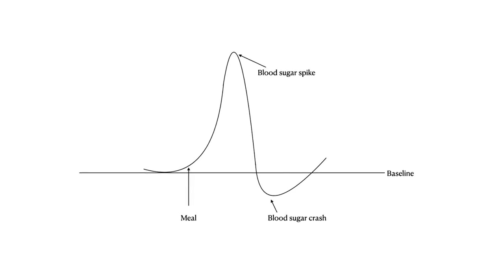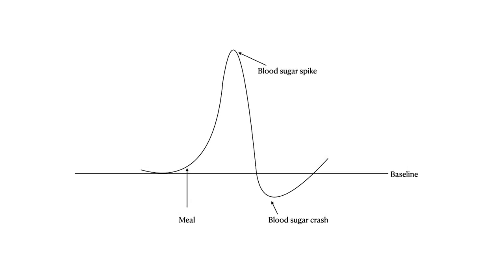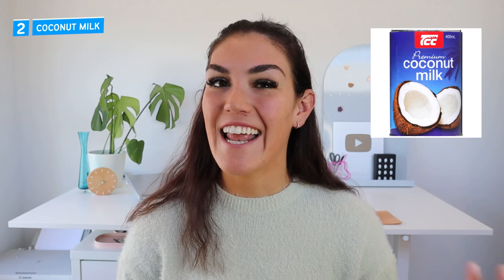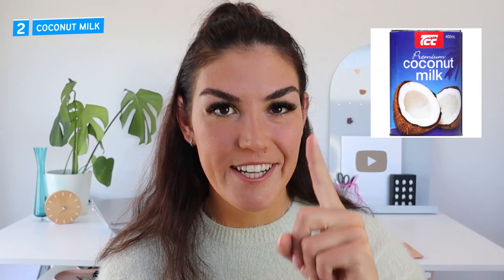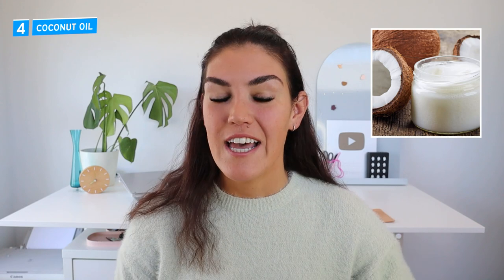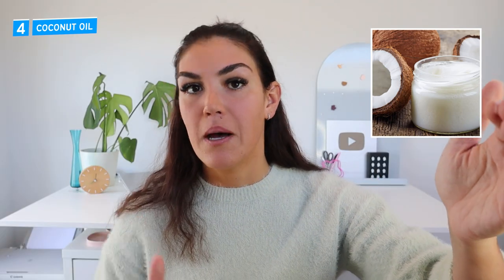5 Ingredients to Make Your Smoothie Blood Sugar Friendly (Avoid the Spike!)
Save $50 off the Lumen Metabolism Tracker with code: KAIT50 (first 100 only) Do you want to make your smoothie more blood sugar friendly and avoid a blood sugar spike? Add these ingredients! 𝗖𝗟𝗜𝗖𝗞 𝗧𝗢 𝗥𝗘𝗔𝗗 𝗠𝗢𝗥𝗘 ↓

MCT oils

North America:
Perfect Keto

Australia:
Coconut Magic

United Kingdom:
Hunter & Gather

Worldwide:
Bulletproof

Perfect Keto (powder)

Collagen powders

North America:
Perfect Keto

Australia:
Nutraviva

Worldwide:
Perfect Keto

𝘾𝙊𝘼𝘾𝙃𝙄𝙉𝙂
Insulin Resistance Masterclass + Meal Plan

𝙆𝘼𝙄𝙏 𝙍𝙀𝘾𝙊𝙈𝙈𝙀𝙉𝘿𝙎

0:00 Intro
1:40 The problem with blood sugar spikes
2:29 How to know if your blood sugar in spiking
3:30 Blood sugar friendly ingredients